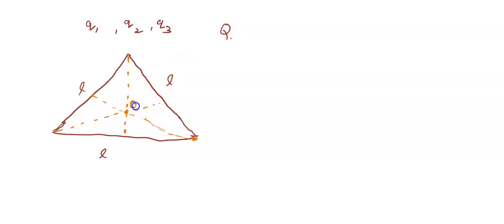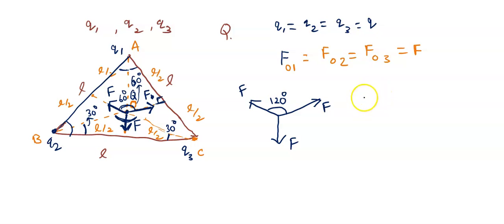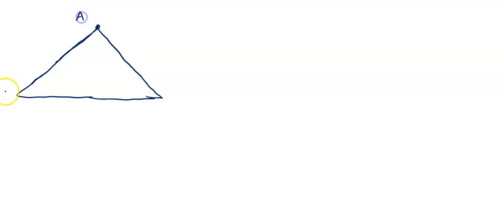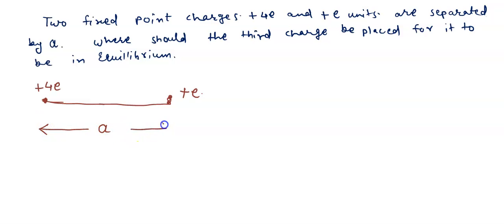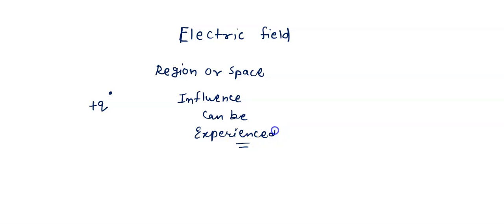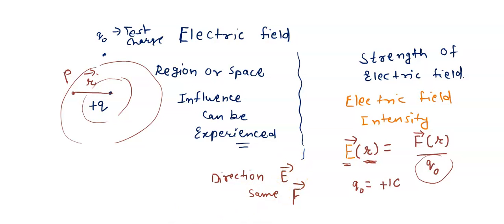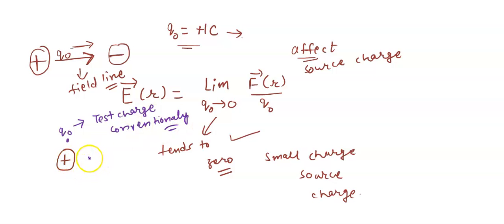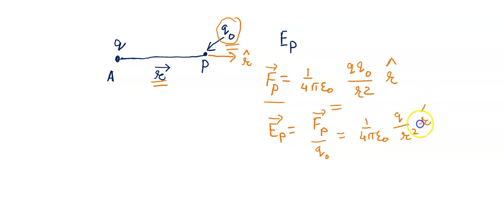12th Electrostaics 2 ( Numericals on Electric field)